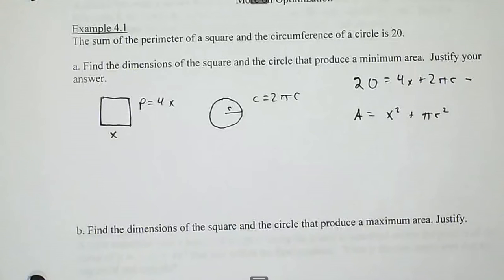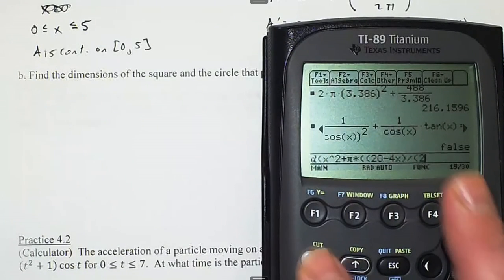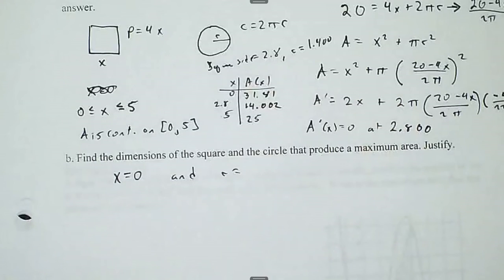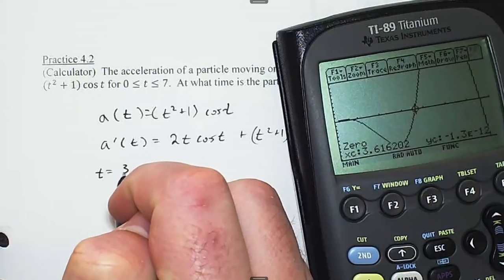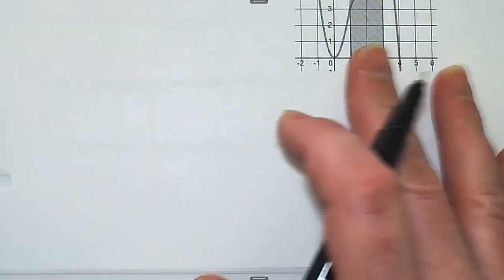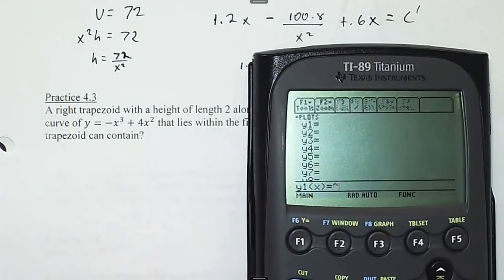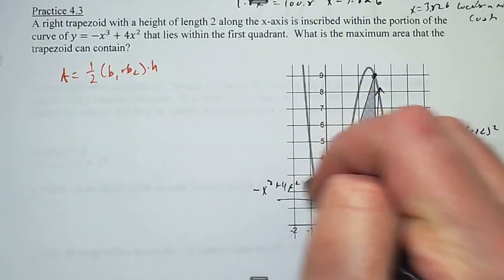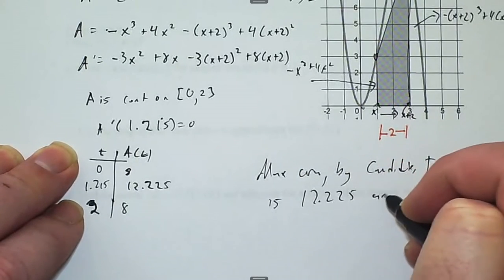Lesson 4 Optimization Part 2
In this video, we continue applying principals of Calculus to solve optimization problems.